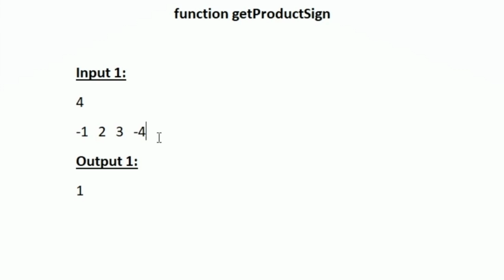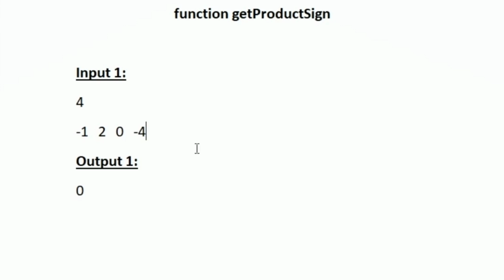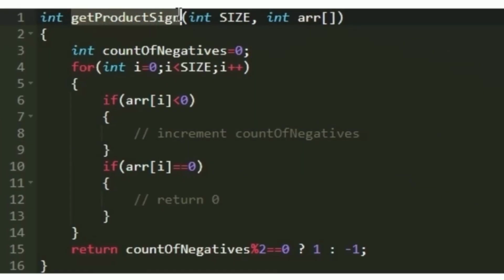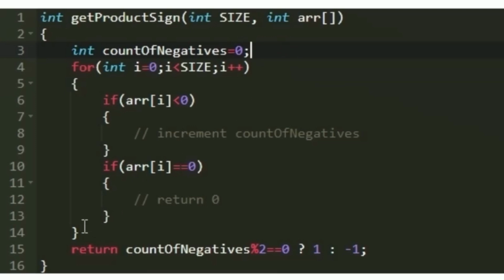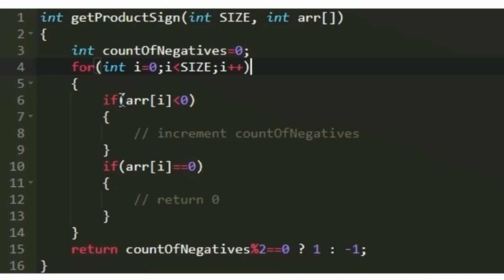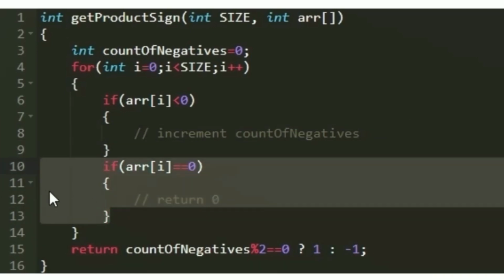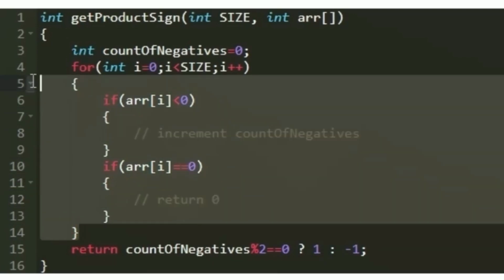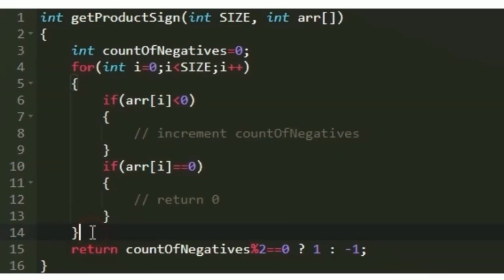function getProductSign | skillrack daily challenge